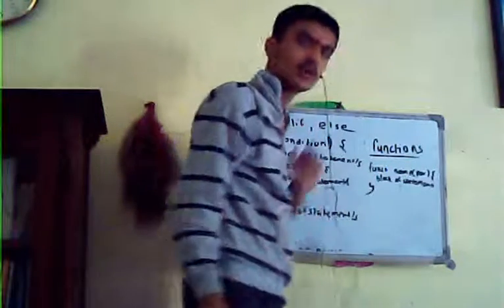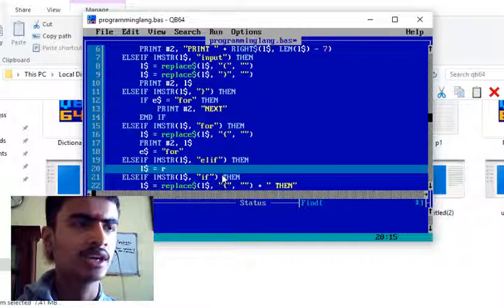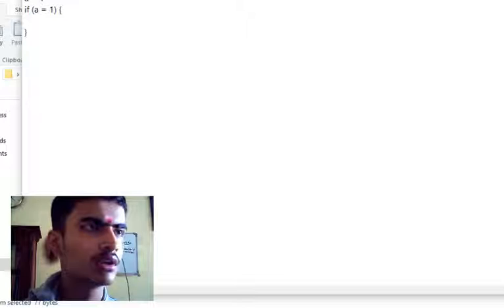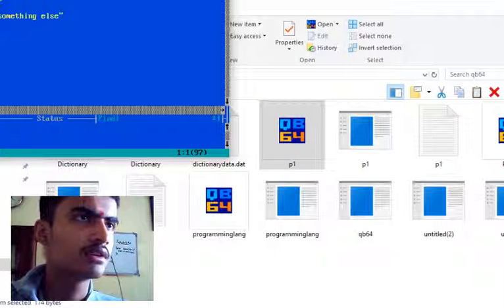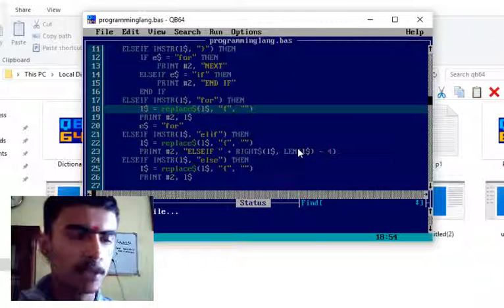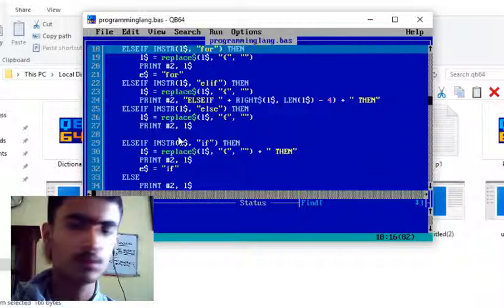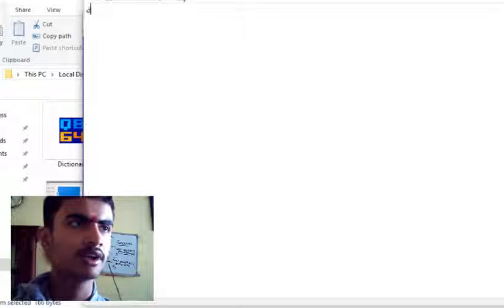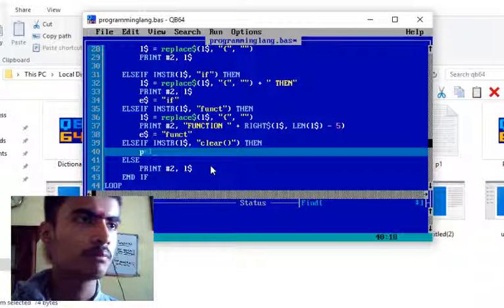How to make your own Programming Language! #3 | IFs, ELIFs and ELSES, Functions!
The 3rd part of the many-part series. Hope your enjoyed!